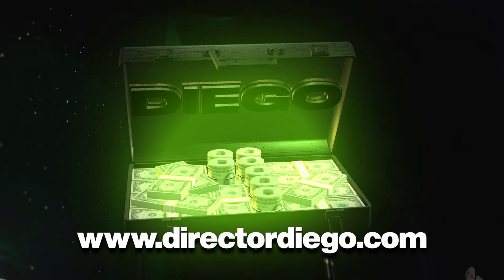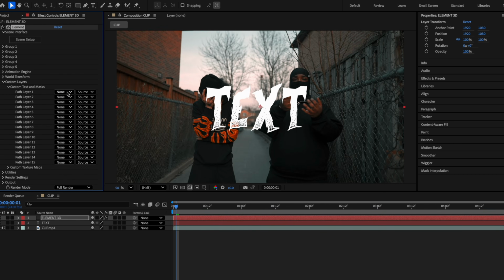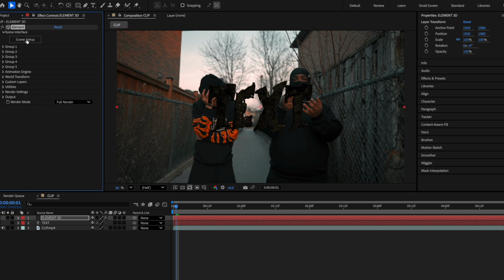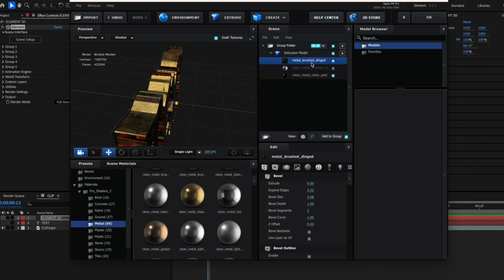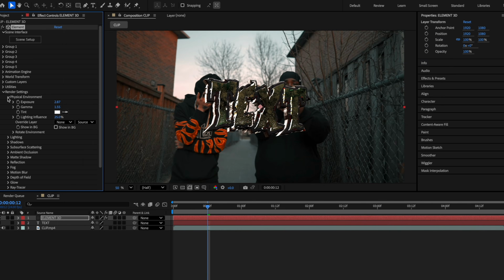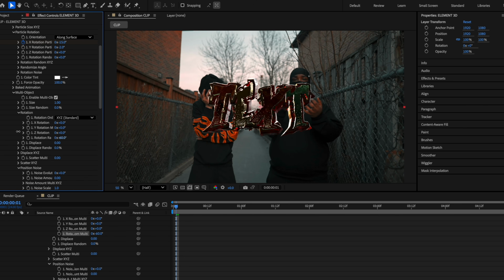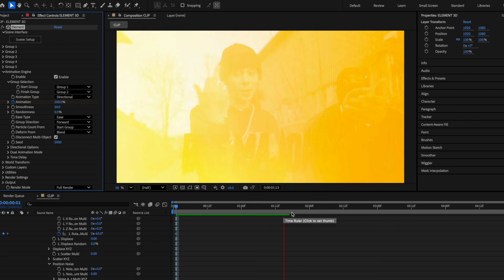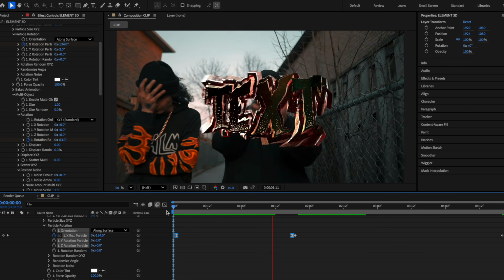CREATE 3D TITLES IN AFTER EFFECTS !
Grab my 3D Titles pack here 👇🏼

🎥 If you're a beginner filmmaker and want to learn how to film, edit and hit your first $10,000 month, learn here 👇🏼

⚡ Already an experienced filmmaker but feel stuck? Get My 6-Figure Videography Blueprint that will give you lowkey industry tools and hacks that will help you hit your first $10,000 month 👇🏼

Level Up Your Visuals Instantly With My Pro Editing Packs 👇🏼